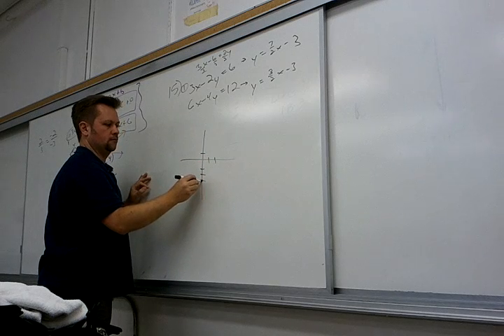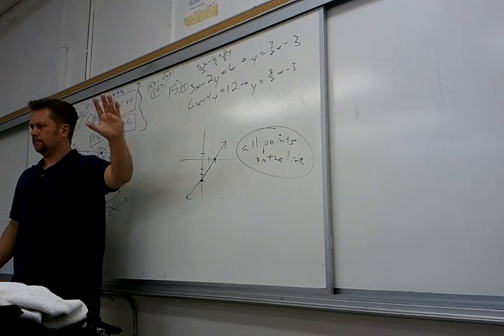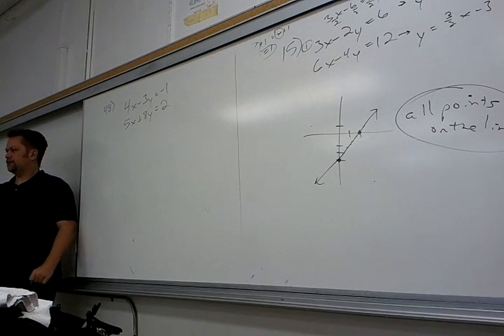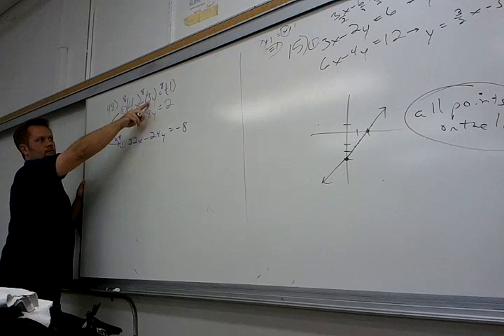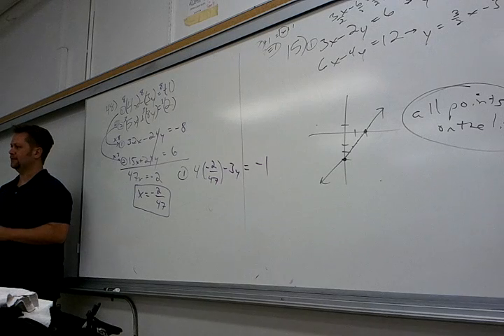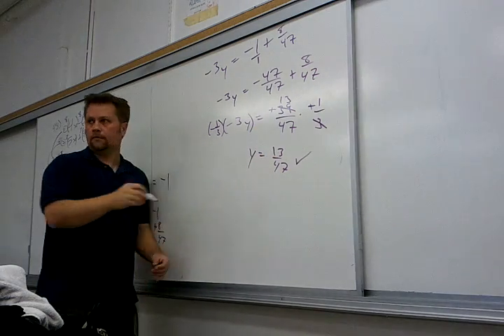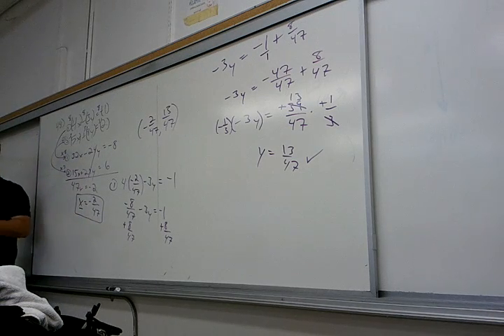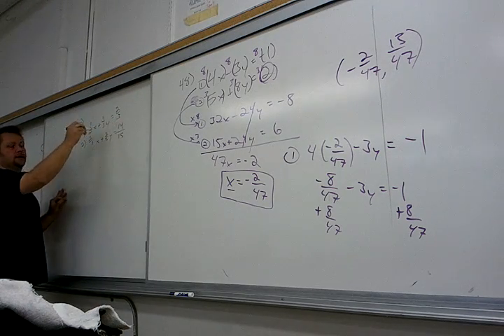Math 103, March 14 Lecture, Part 2